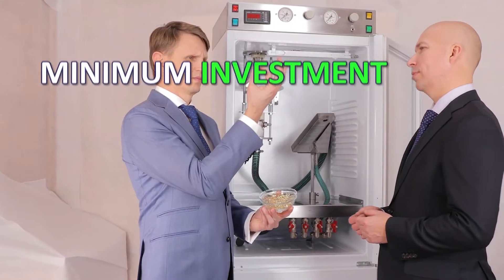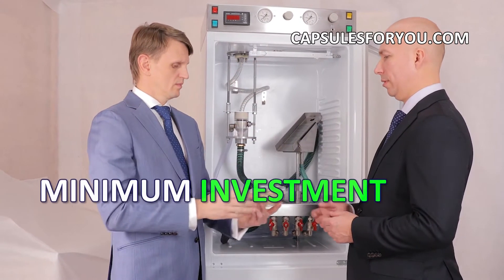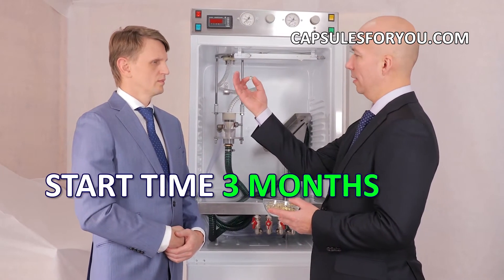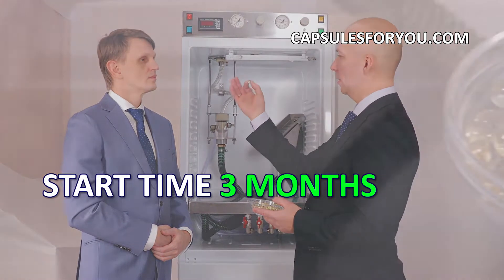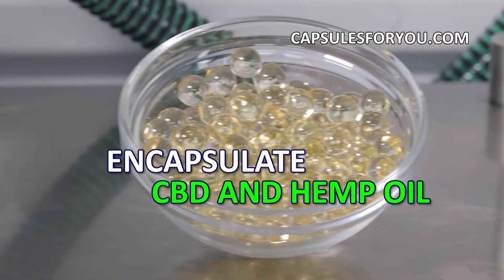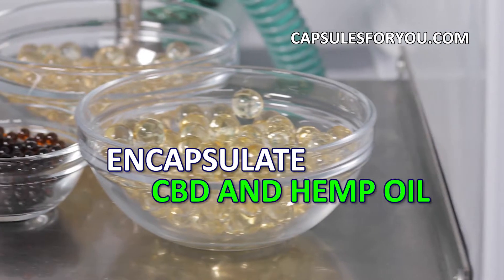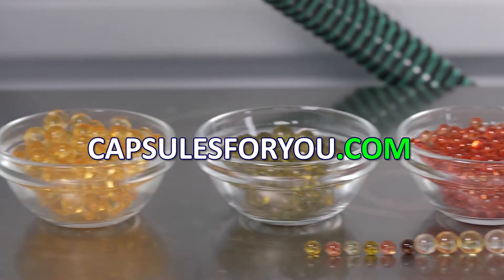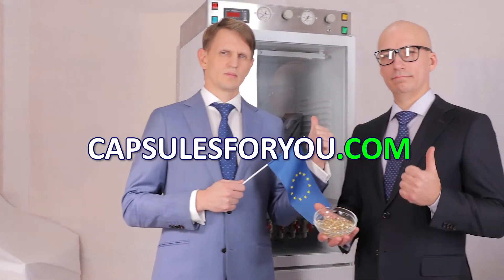HOW IT'S MADE CIGARETTE PODS, UNIQUE EQUIPMENT AND TECHNOLOGY